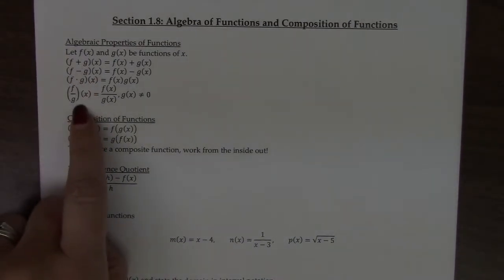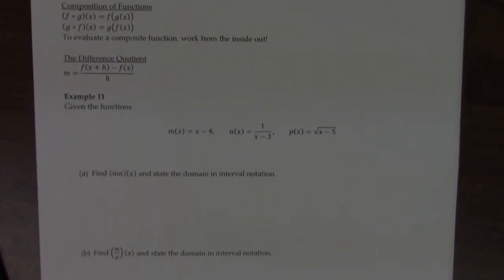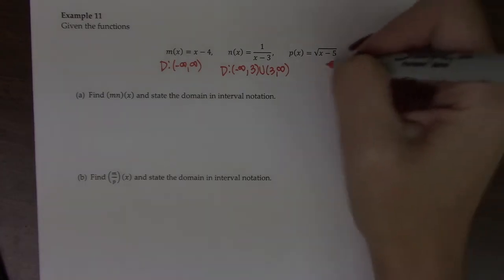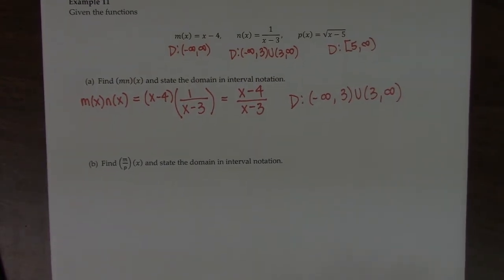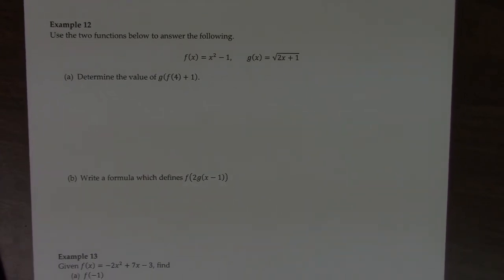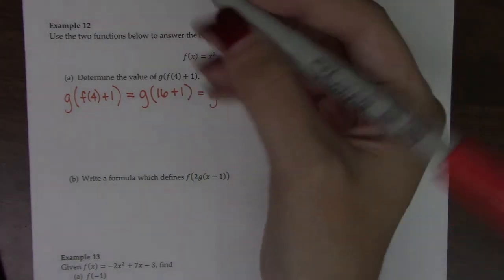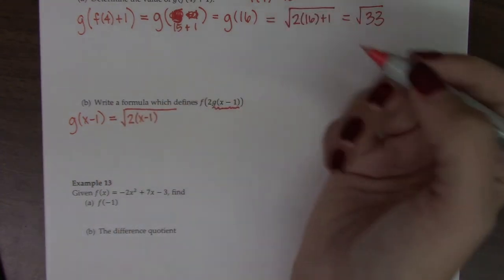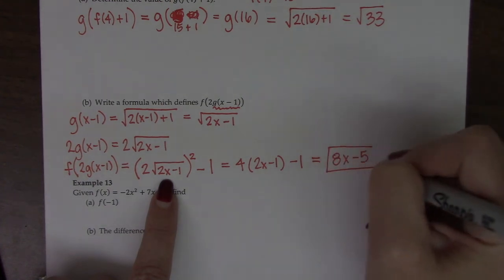Sec 1.8 Example 11-12